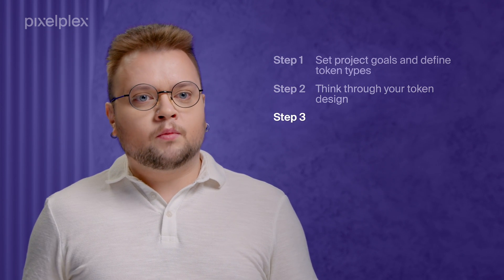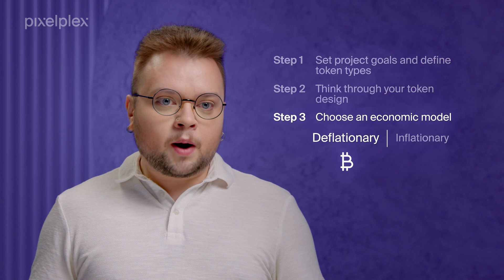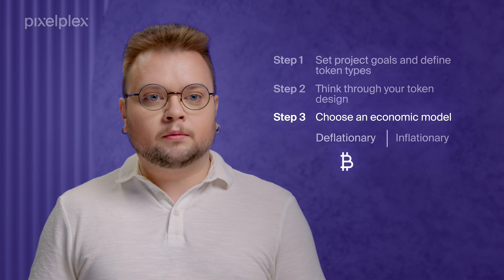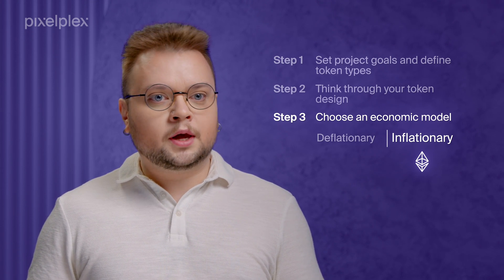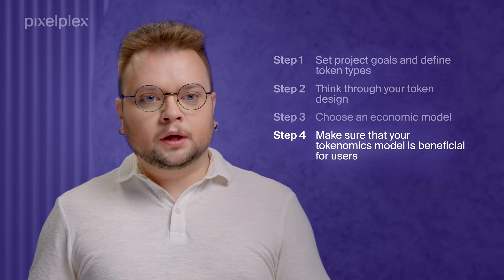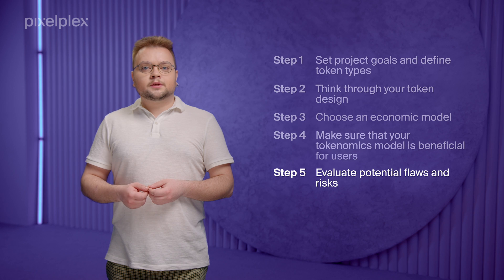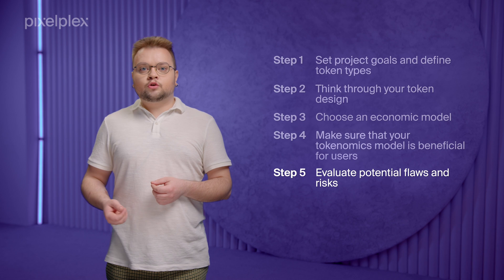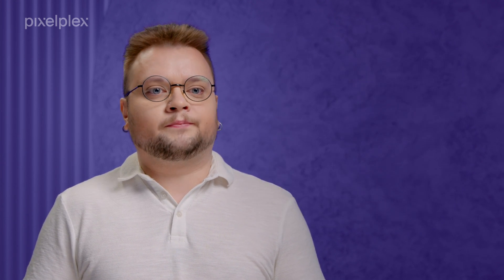How to create effective tokenomics?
In today's video, we dive into the fundamental principles behind crafting an effective tokenomics strategy. We'll cover the primary types of tokens, highlight the essential elements of effective tokenomics, and discuss the critical components it needs to encompass. To wrap things up, we'll provide you with a comprehensive step-by-step manual on creating robust tokenomics for your project.

So, fetch a pen, and without further ado, let's start!

0:00 Introduction
0:30 What makes good tokenomics?
1:38 What token types are out there?
2:55 The components of tokenomics
3:58 Steps to design tokenomics
7:37 Final thoughts

What Is Tokenomics? An Introduction to the Token Economy and Its Vital Components